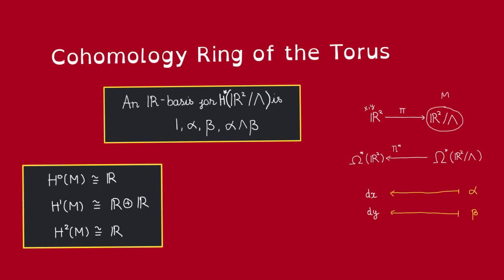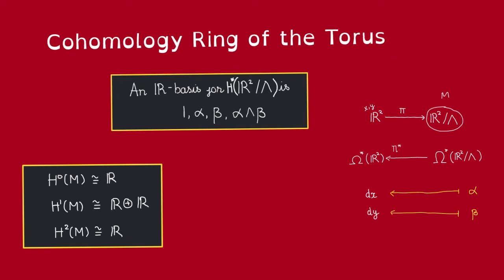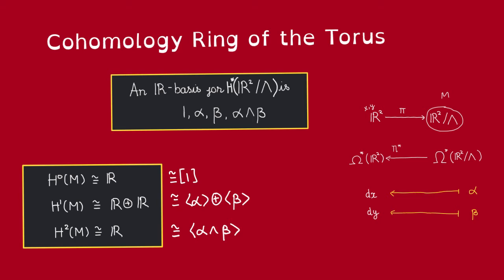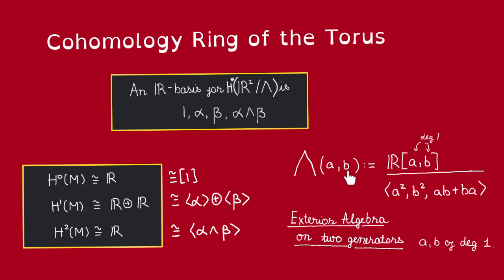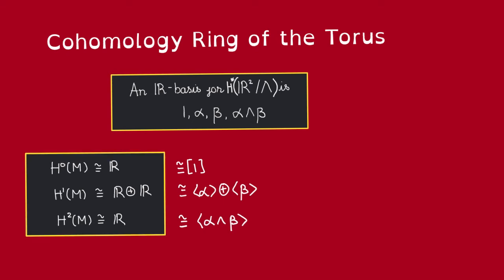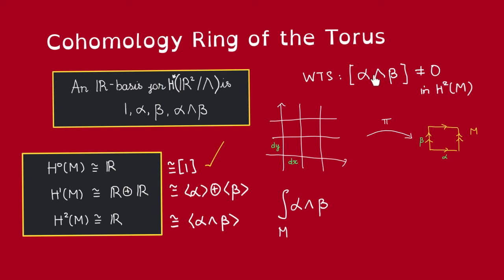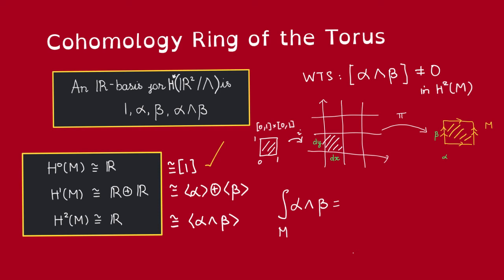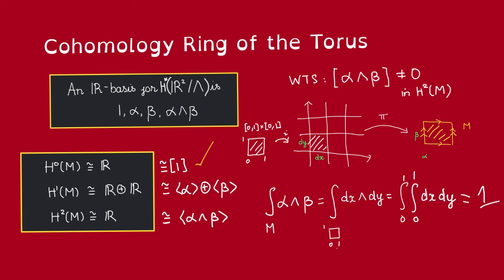Cohomology Ring of the Torus (part 3)- Generator in Degree 2